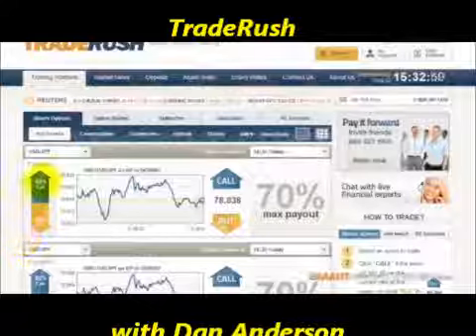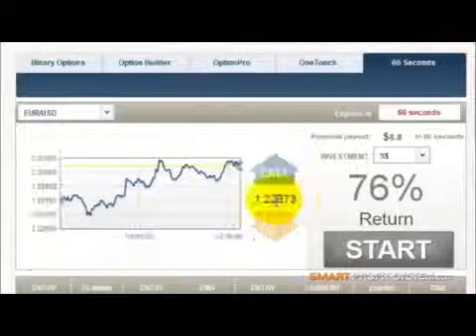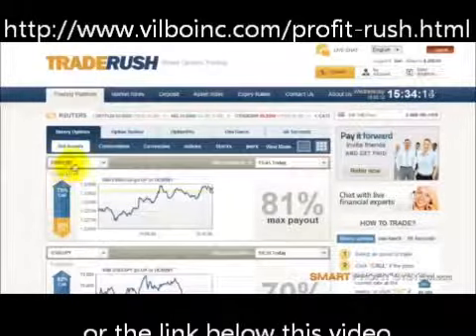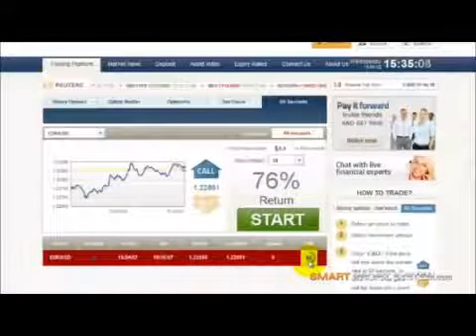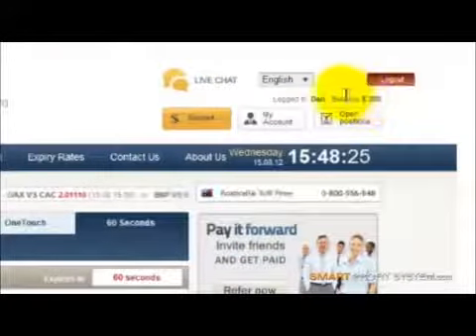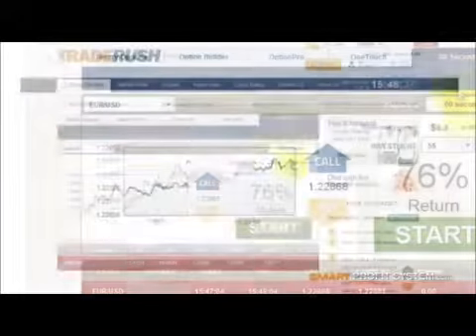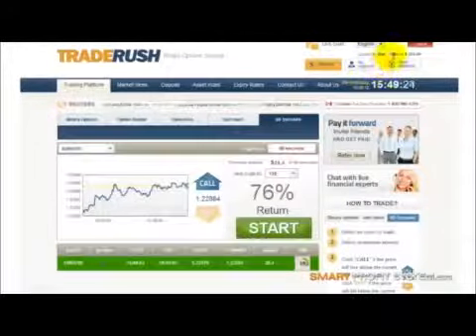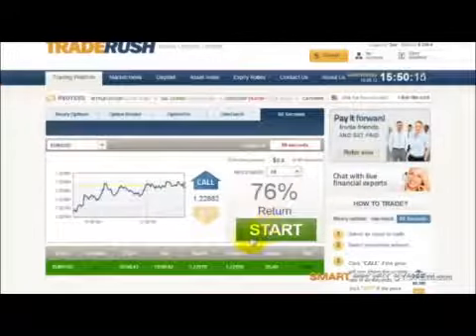Ways To Make Money Online Fast. Earn Money Every 60 Seconds On TradeRush!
Click Link To Register Now and Receive Your FREE Binary Options Trading Guide!

Simple Ways to Make Money Online

The web is essentially the most widely used means of communication nowadays. Almost everyone in the world has entry to it and uses it in many ways. Probably the most important and prominent impact of the internet is on the earth of commerce. The internet is full of so many opportunities where you can find simple ways to make money online.

Although there are easy ways to generate profits online, these ways are usually not that quick-wealthy scheme or should not at all times attainable to amass money quickly. You must, of course, invest a while, money and effort to make it work. But still there are easy ways to earn money on-line; some of them are the next:

Freelancing

That is probably the most common approach on how individuals earn cash online. Freelancing is being self employed, but has no commitment with a particular employer. There are numerous freelancing web sites on the internet wherein you possibly can be part of, furnish your profile or resume and apply to a job. One of the best thing about being a freelancer is that your market is the entire world and you'll find numerous jobs and it is impossible that you'll not find one that can suit your skills.

Now, if you want to blog or maybe your already blogging and your area of interest is restricted, then you'll be able to be part of affiliate programs that has a goal traffic with the identical niche of your weblog or website. Being an affiliate, you will be given banners or hyperlinks to put on your blog and every visitor out of your web site that clicks on it and has been routed to your affiliate website will earn you money. Briefly, you might be promoting a sure product and get commissions when someone buys it.

Create eBooks

There are numerous individuals which can be willing to pay for how-to eBooks. You can create your own and be revealed as an author and every person that buys your product will probably be a profit. Find out how to eBooks must be specific like changing a car tire, marrying a pastor, tips on how to sketch and lots of others.

Related searched terms:
make money
earn money
earn money every 60 seconds
traderush
make money with traderush